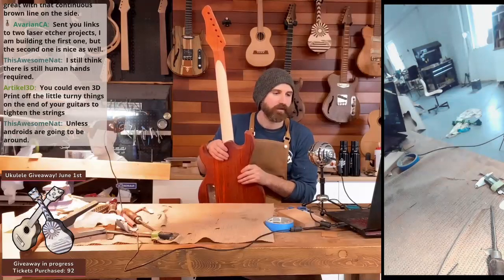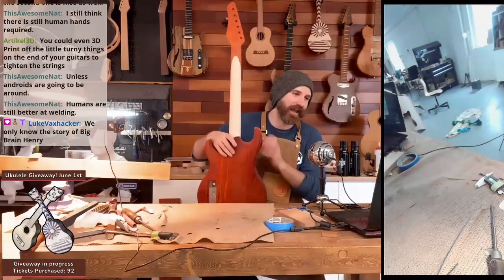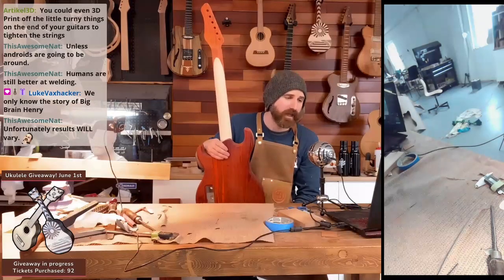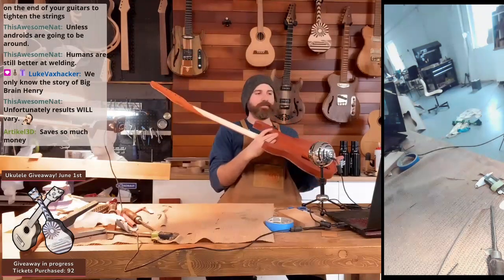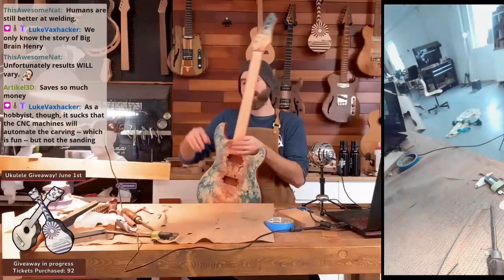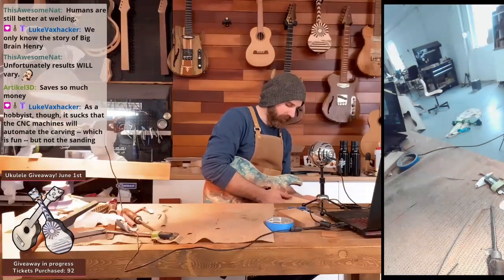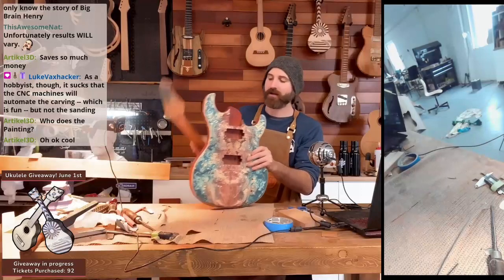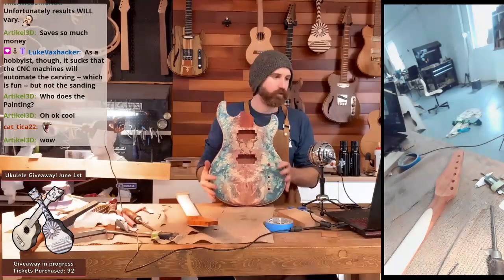Guitar Building Sanding and cutting a body on the CNC 2